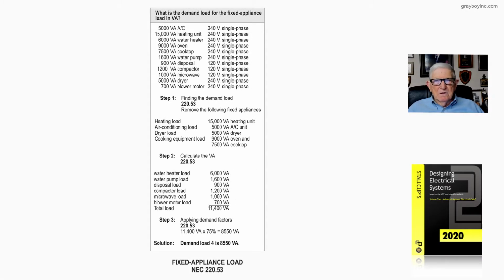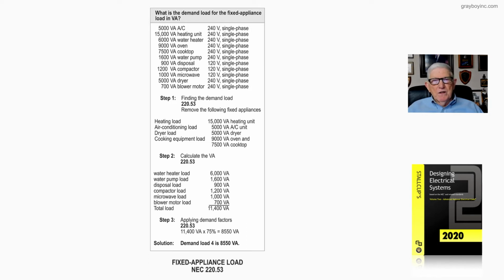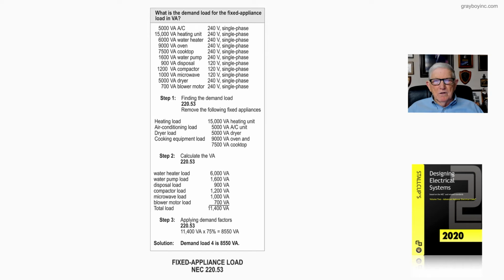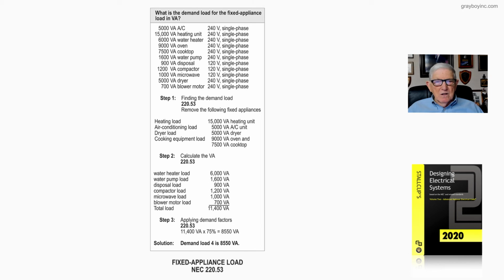22-14.2 FIXED-APPLIANCE LOAD - COLUMN 2 – 220.53